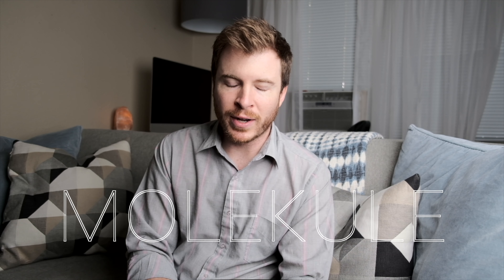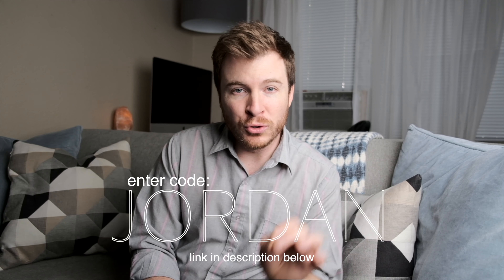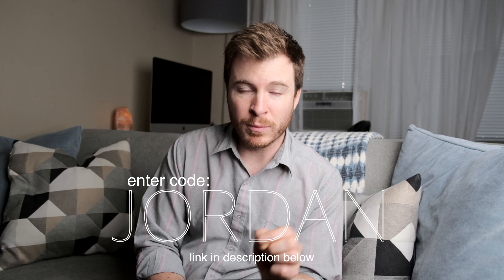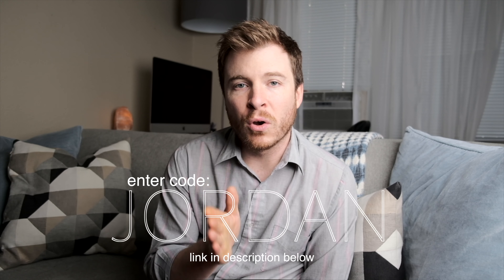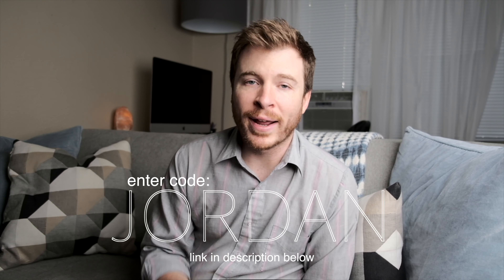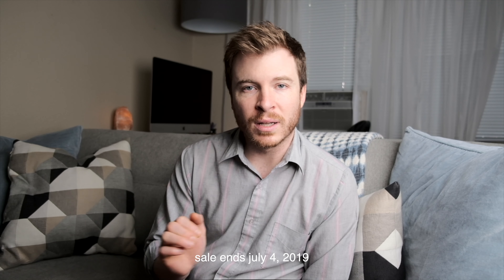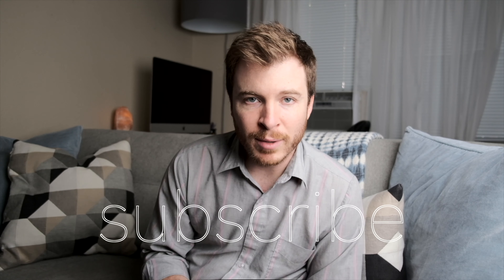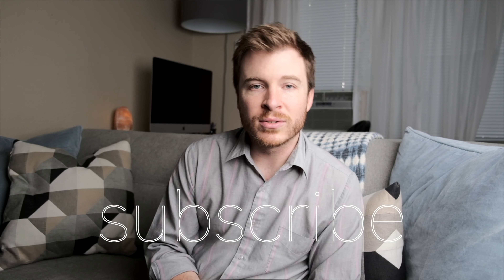Molekule Air Purifier 2020 discount!